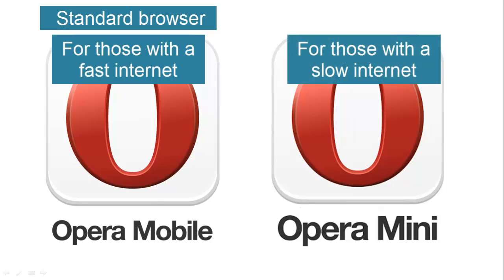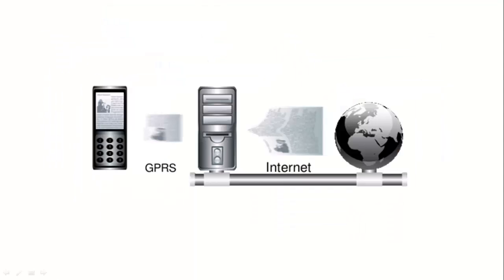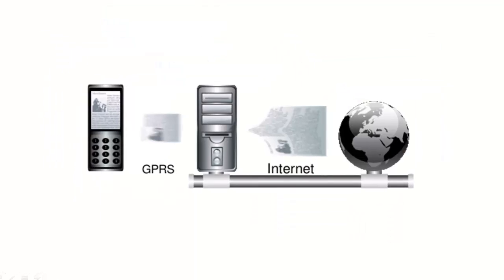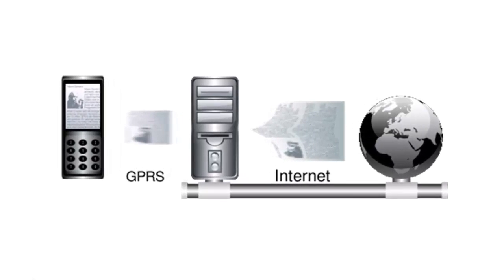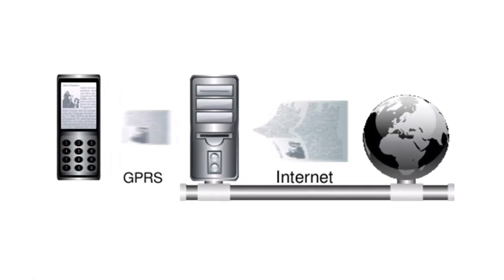Opera Mobile vs Opera Mini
In this quick video we are going to outline whether the regular mobile version of Opera or Opera Mini is best for you.

This video will give you a quick rundown of the difference between Opera Mobile and Opera Mini.

Step # 1 -- What is Opera

The Opera browser is an alternative option for browsing the internet on your mobile device. It will appear to people who don't want to use the internet browser native to their device. When you go to download the browser however you will be presented with two options -- Mobile and Mini.

Step # 2 -- Opera Mobile

Opera Mobile is the standard mobile version of the browser and it is perfect for people who have smart phones usually being used on a quick internet connection. Mobile does not compress information in any way and it will mean you get the complete website - typically this will mean that websites display more reliably.

Step # 3 -- Opera Mini

If, however, you are more often on a slow connection then you may want to opt for Opera Mini. When you use Mini the information being sent to your phone is first passing through an Opera server which strips it down so less data is transferred. This might mean some element of the page don't load quickly, but it is perfect for those who need quick surfing on a slow connection. Overall, whether you go for standard mobile Opera or Opera Mini will depend on your internet connection and surfing requirements.